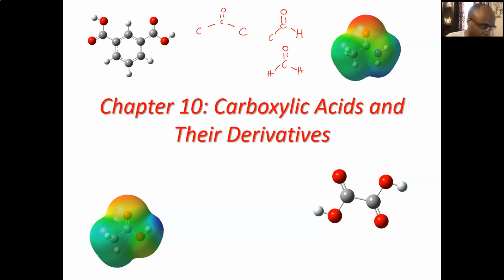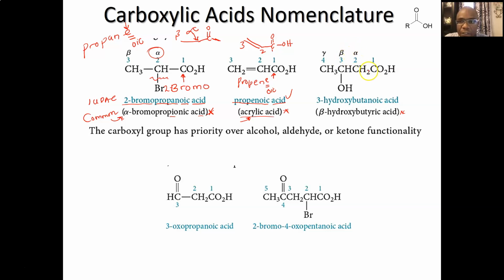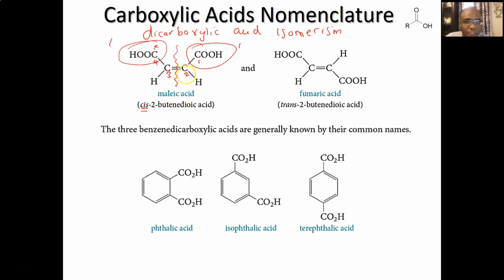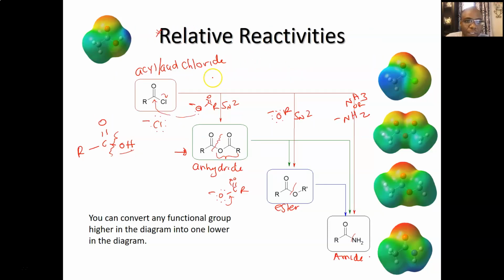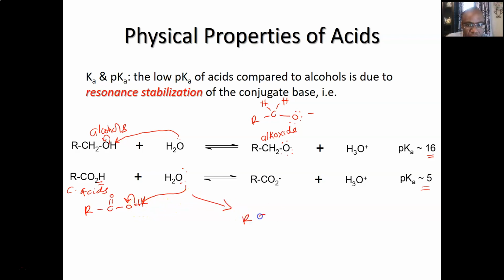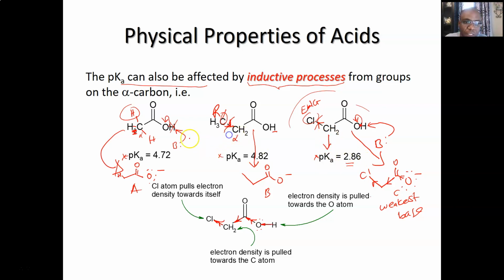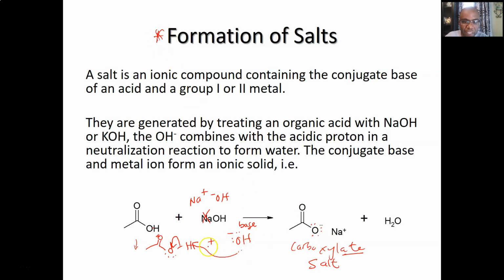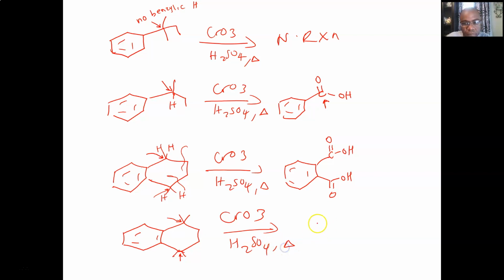July 08 th lecture part 1